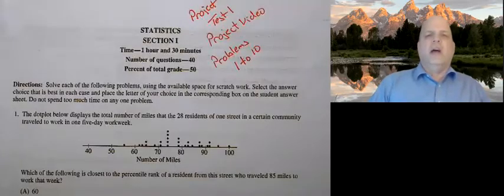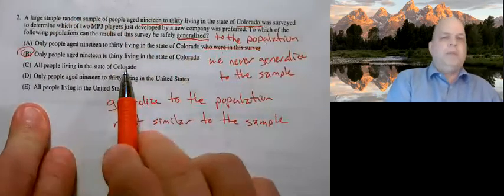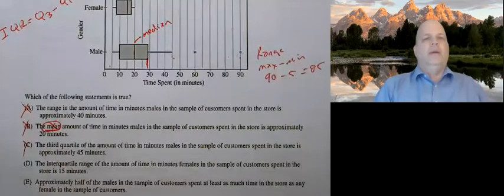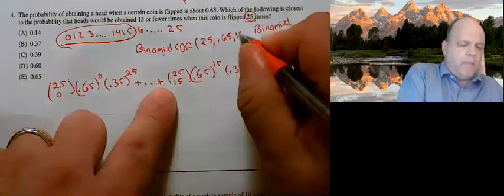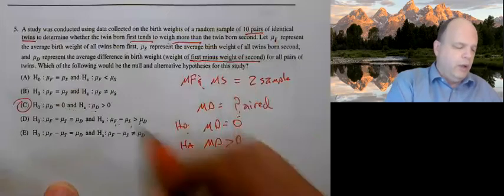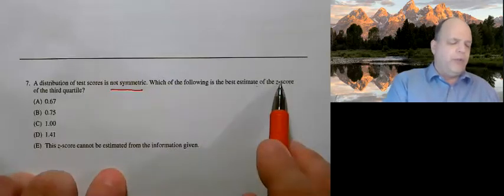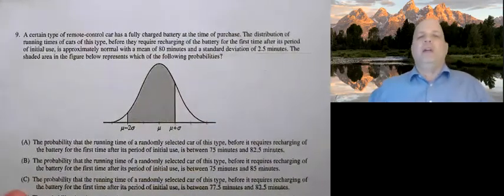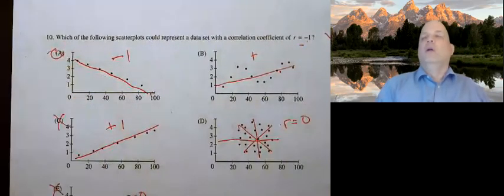Project Test 1 Problems 1 to 10